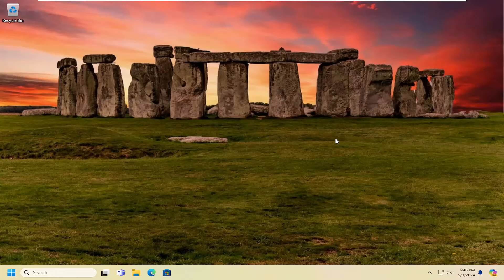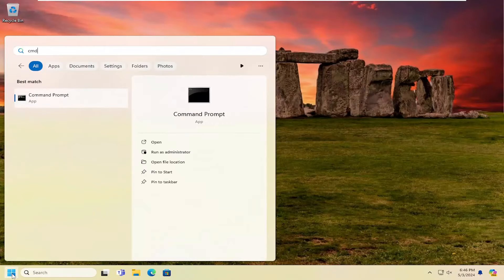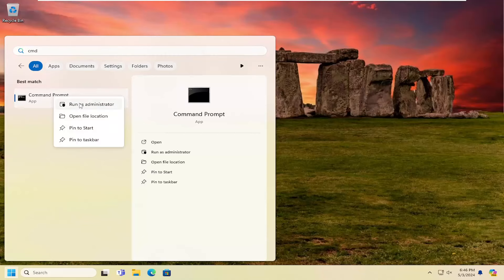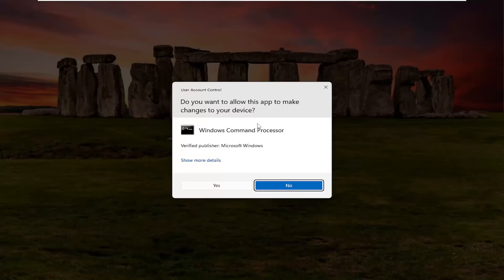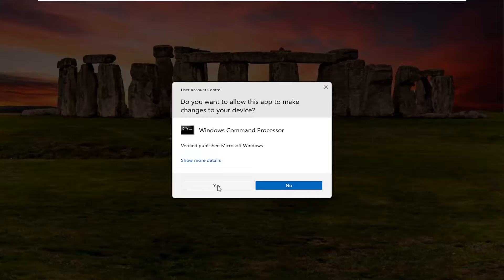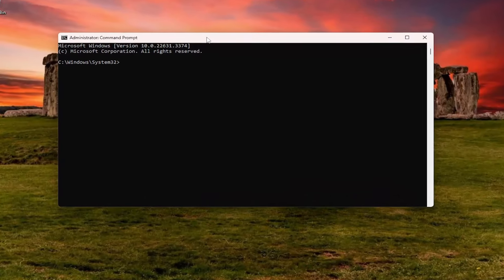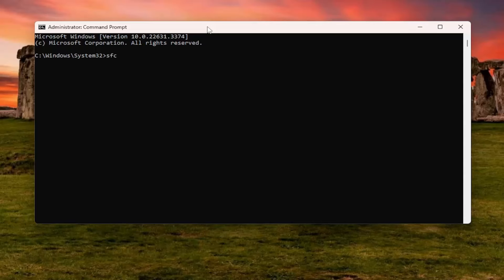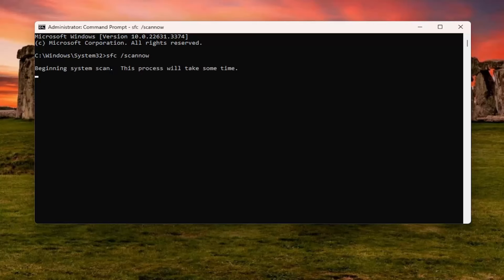How to Fix The WSAPPX High CPU Usage in Windows 11 [Solution]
If your computer is sluggish, one of the ways to investigate what’s causing the problem is to check the Task Manager. While Task Manager displays the running processes that could be hogging all the resources, it doesn’t necessarily explain what they mean.

Wsappx is one of those unfamiliar services you’ll see in Task Manager. However, even though you can see the wsappx process, it isn’t entirely clear what it does. And why is it taking up a significant amount of your CPU and disk resources?